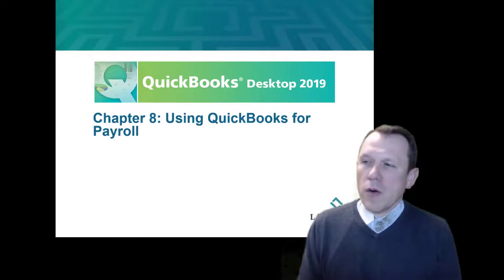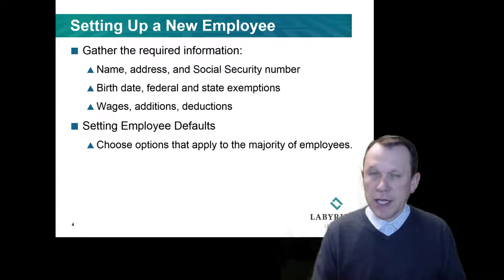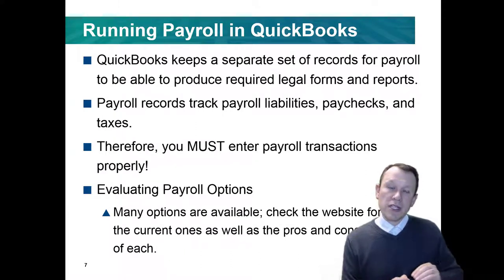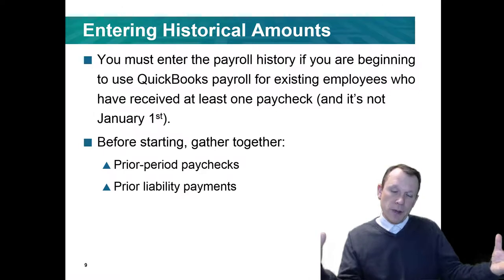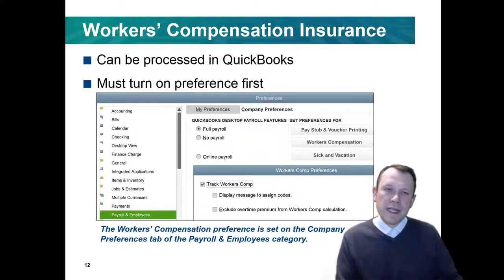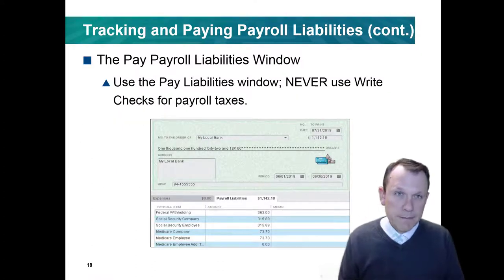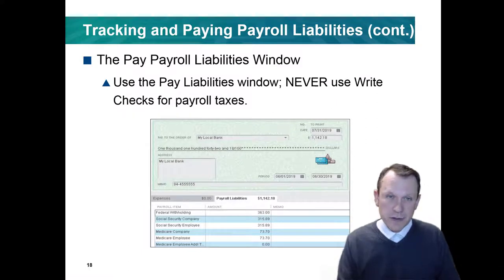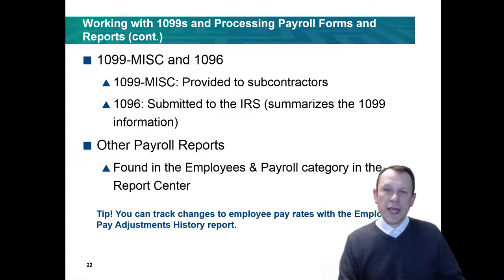BT 251 Chapter 8 Payroll in QuickBooks